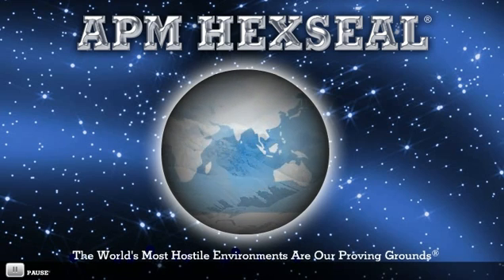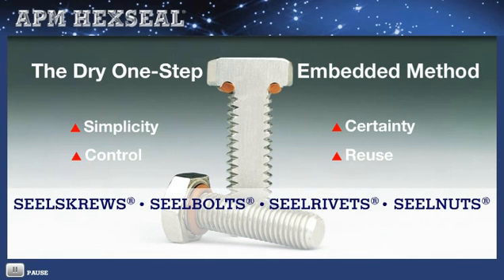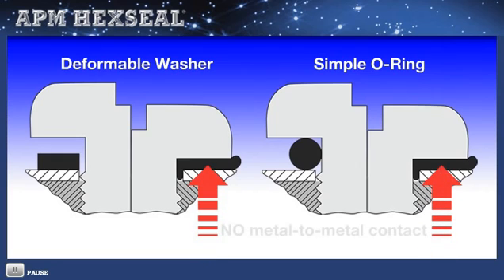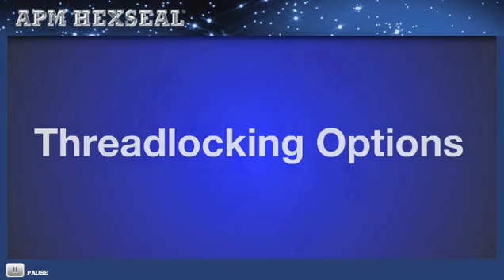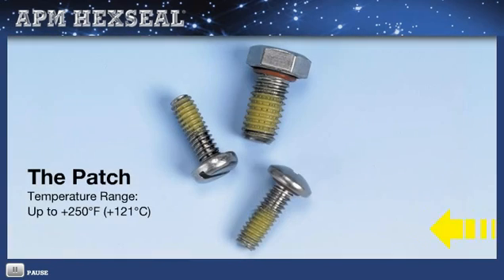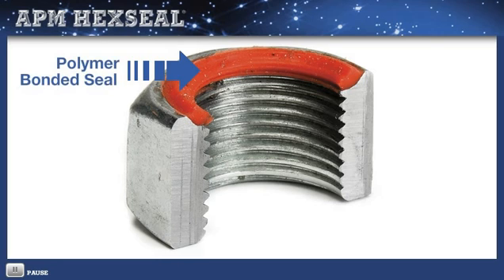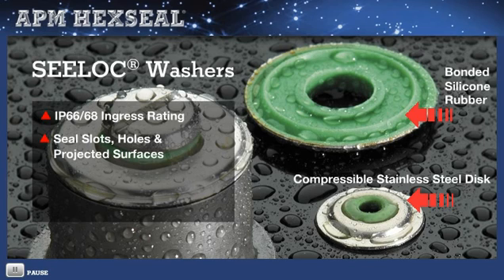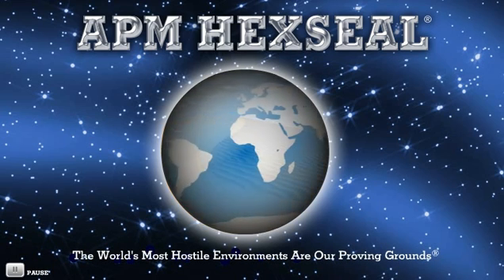Why APM's Patented Self-Sealing Fasteners & Washers are Industry Preferred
Accepted by industry and the military, third-party tested and UL recognized, APM Hexseal's patented self-sealing fasteners, rivets, nuts and bolts solve extreme sealing problems that ordinary fasteners cannot.